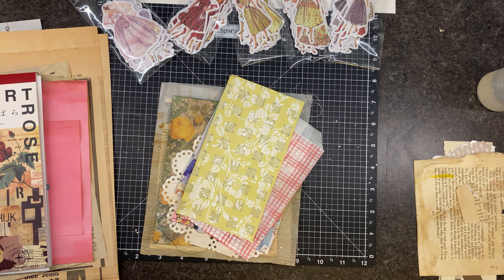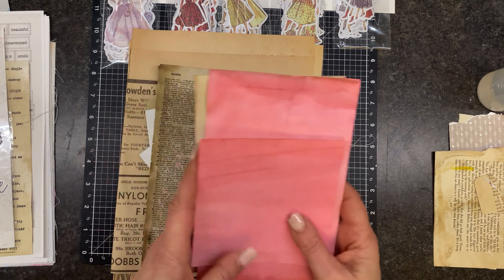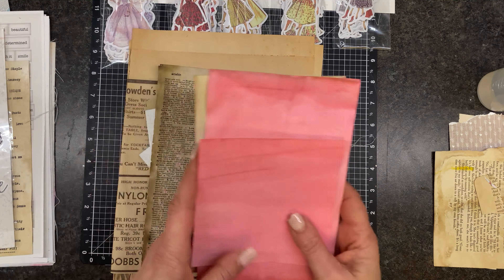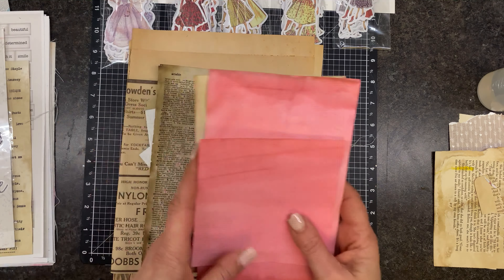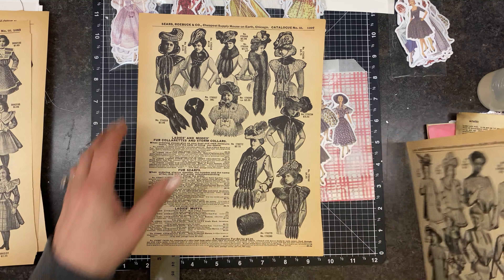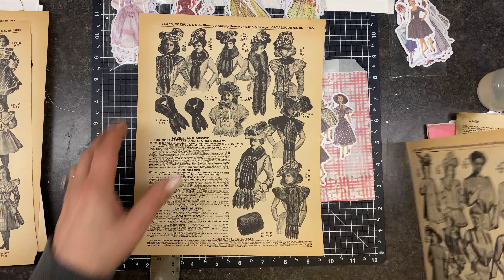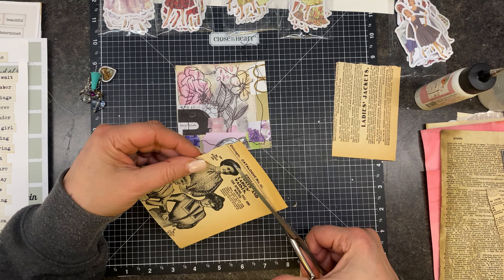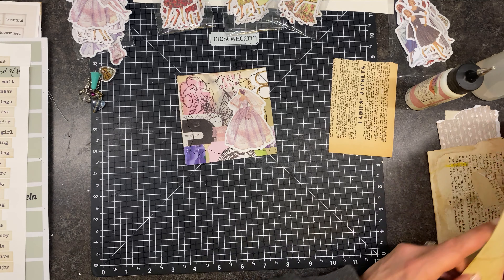Digging into sewing related items to create ephemera! | Junk Journal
Hi! I’m Angela, The Traveling Crafter. Let’s round up sewing related supplies for your junk journals and scrapbooks.  I hope you enjoy using your imagination while we create with sewing notions. For Beginners! For Junk Journals. Simple beginner tutorials with tricks, tips and inspiration on how to make sewing and fashion journals. For junk journals. For Beginners. For scrapbooks. How to make sewing journals.

sewingnotionsunday is an OPEN COLLABORATION which means anyone can participate by using the hash tag. Either trying one of my projects or sharing one of your own! Post any day of the week and be sure to connect with me via an Etsy message or email with the hashtag in the title with your social channel link (YT,IG,FB or TikTOK) This way I can support you, add your link in the description and give you a shout out during my videos! You can also copy the participants from my description to add to your posts/videos!

Mailing address:
1415 Harney St Suite 100
Omaha,NE 68102

Cheers!

 YouTube channel mentions..what are you waiting for? Go check them out!❤️😂
Cathlen ​⁠​⁠@cathlenann8474
Heather Elizabeth ​⁠​⁠@AntiqueAgenda